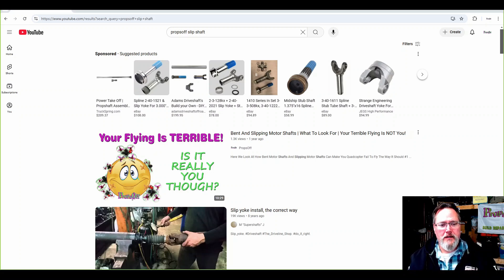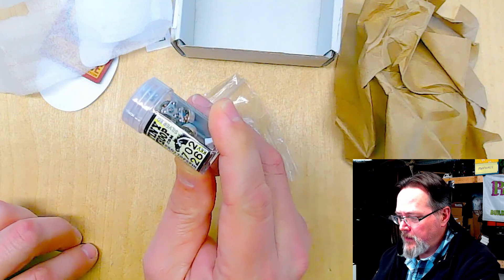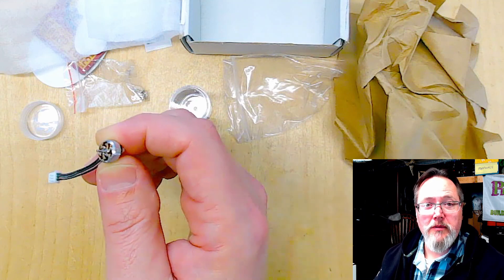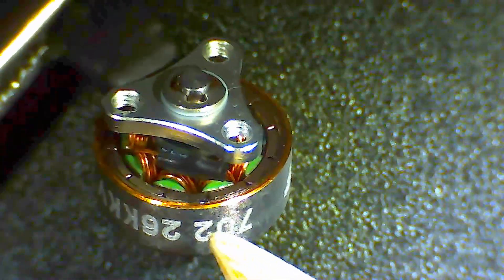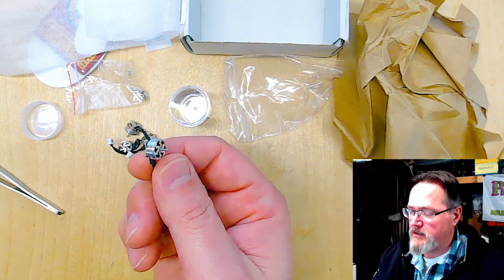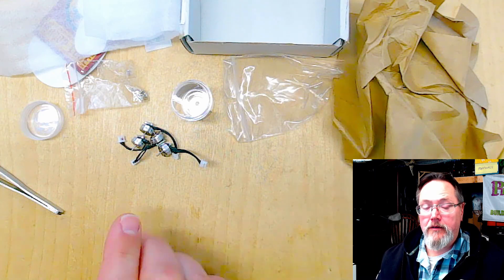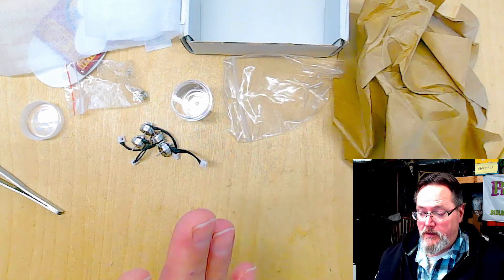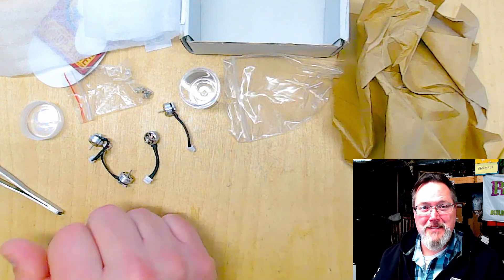New TinyWhoop Motor 702 26,000kv Locking Shaft Design Up Close Look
Are slipping shafts in whoop motors a thing of the past? We'll see with Project Topspin.

*** This storefront is a really awesome way for people to see what I use on the channel in one place with pictures and descriptions. Therefore, I receive zero pennies..

Note: These links are where I purchase items and are here for your convenience.
This channel is showing monetized, however, all funds go back into the channel, if any at all.